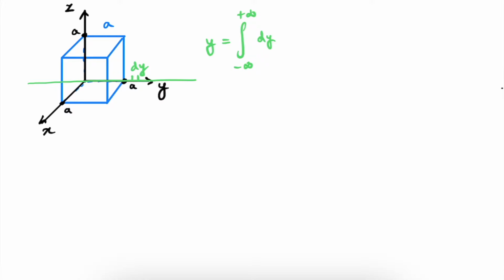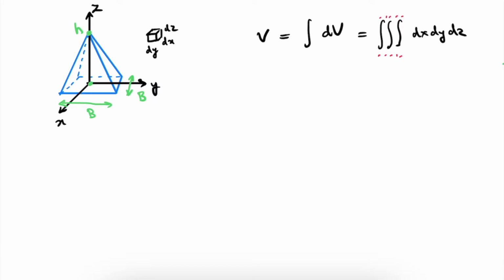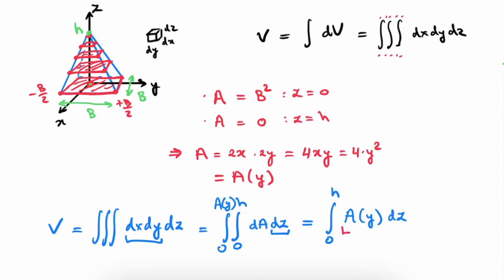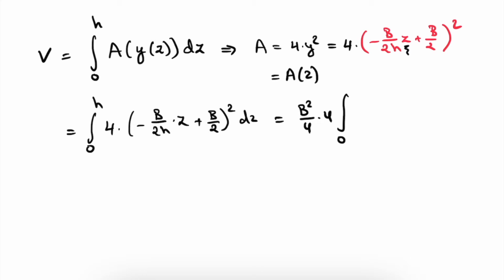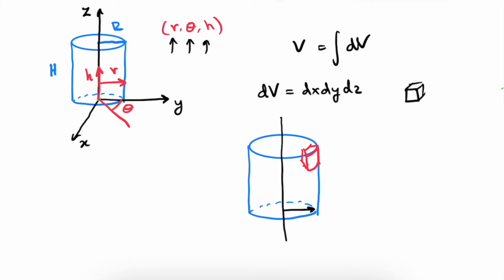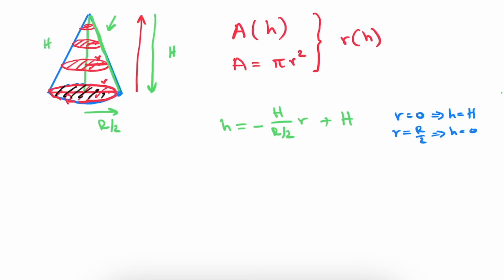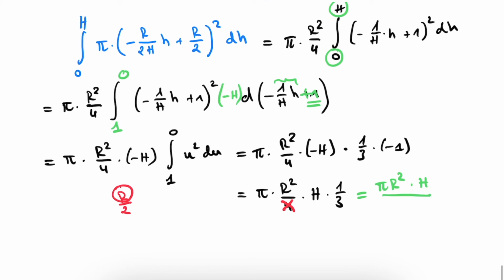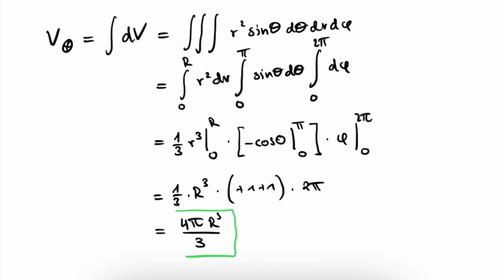How to calculate volume integrals - (5 step-by-step examples)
In this video we look at how to compute volumes or arbitrary three dimensional bodies using volume integrals, also called triple integrals. We will solve five exercises step-by-step to practice this method. We'll be looking at a cube, pyramid, cylinder, cone, and sphere.

Timestamps:
00:00  Intro
01:06  Cube
06:30  Pyramid
21:00  Cylinder
26:32  Cone
34:03 Sphere
39:30  Outro